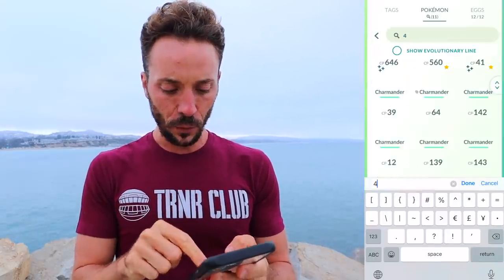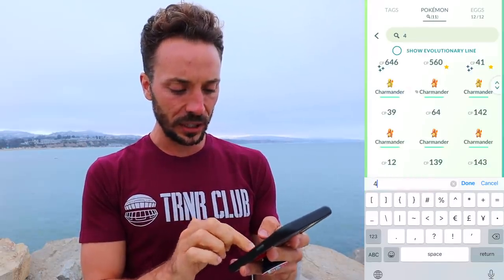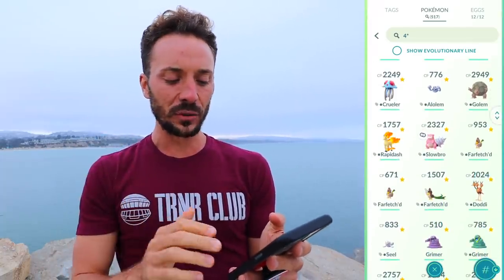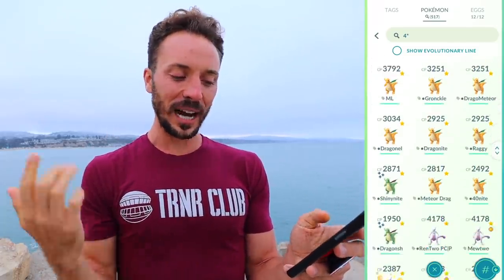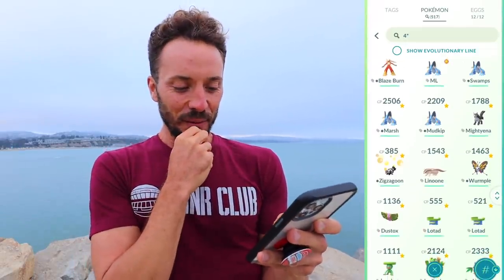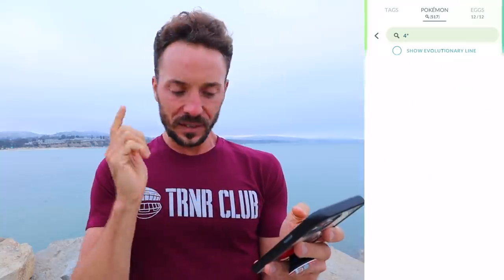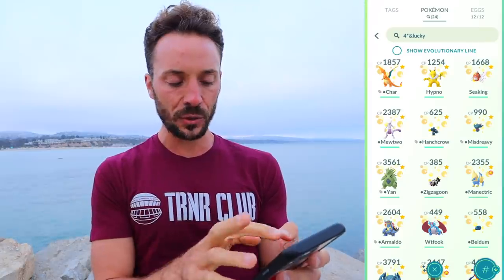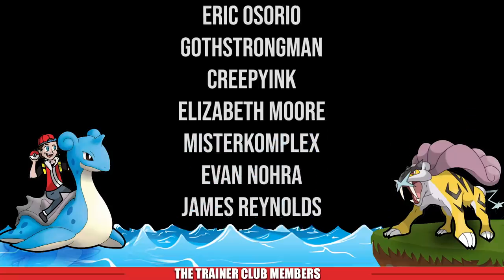OVER 500 *100% IV POKÉMON* - THE TRAINER CLUB PERFECT POKÉMON COLLECTION | Pokémon GO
Have you wondered about 100% IV pokemon... How many people have? Who has the most 100% IV's? How to find 100% IVs?

Today we are going to look at my full 100% IV pokemon go collection. Are you ready to see everything that I've collected over the years..?

0:00 Intro
0:44 100% IV overview & Oldest
2:00 Old 100% IVs
5:00 Kanto 100% IVs
7:20 First 100% Legendary
8:01 Johto 100% IVs
9:40 Hoenn 100% IVs
11:20 100% Metagross
11:40 Sinnoh 100% IVs
12:00 100% Garchomps
13:14 Unova 100% IVs
13:40 Newest 100% IVs
14:28 100% IVs Lucky 100%
15:09 100% IVs Traded
15:33 100% IVs Hatched
15:50 Medals Correlating

The Trainer Club - Pokemon Go Youtube Channel